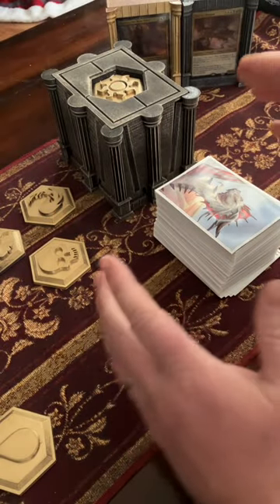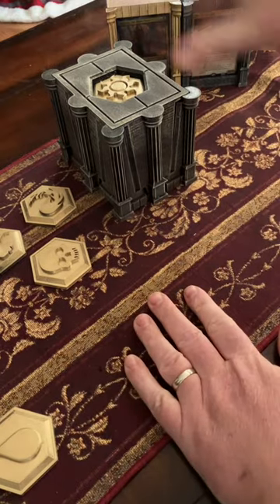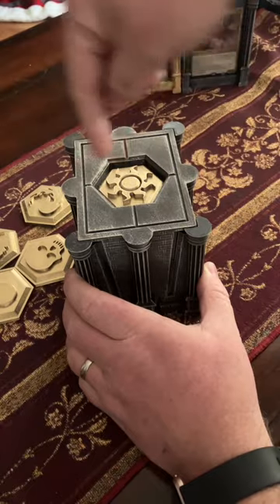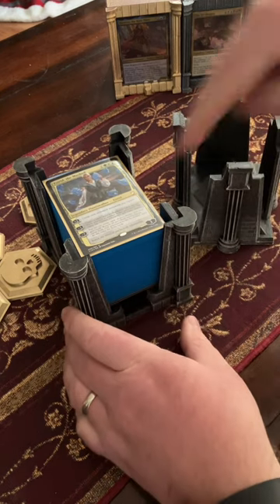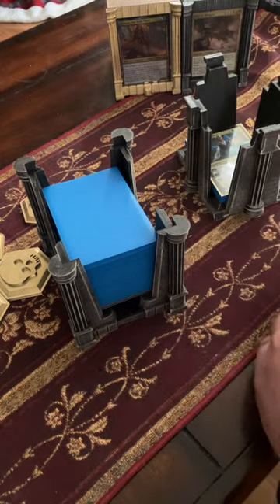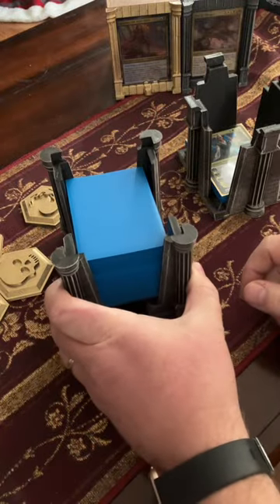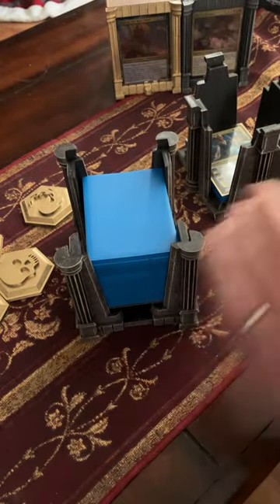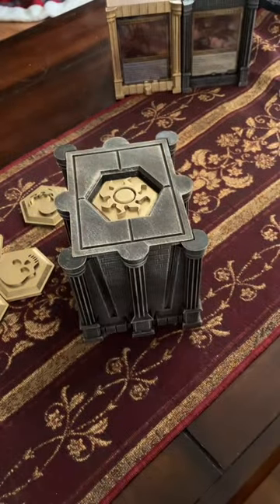Commander Crypt, A Magic the Gathering Commander deck box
I have been a magic player on and off since 1996, with the advent of commander I found a format I really enjoyed.  I buy just pre-con decks and play with friends on a super casual format.  I always found though my biggest frustration was knocking over my library of 100 sleeves slippy cards far more often than I liked!  So being a bit of an inventor and designer, I designed in CAD the exact box I had always wanted, a play box that assists in playing while addressing the issue.

This is a 3d printed item, so while I try to keep one or two in stock, I only have a single printer right now so if you order one, there will be the small lag when I print it.  I print these in PETG Filament for added strength, and while strong, they are not the strongest when it comes to being dropped, this is a playbox with a secondary function as a storage box (If the professor drops one of these I will die a bit inside) lol.

Check it out at Samhain.ca